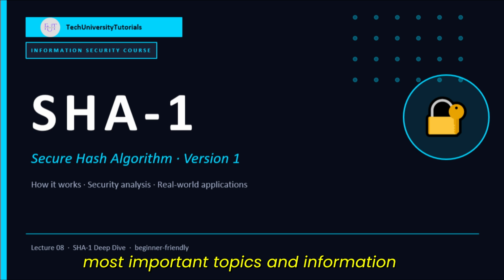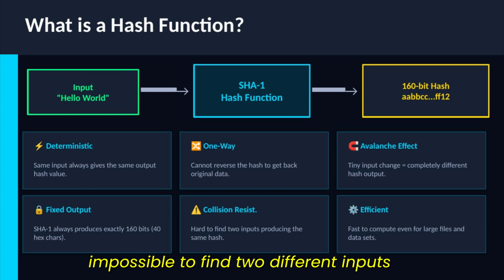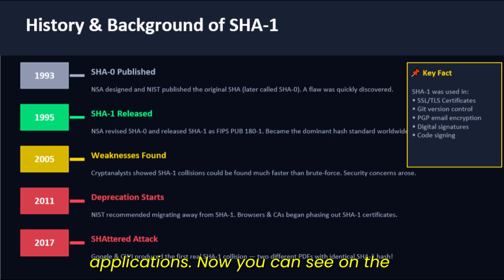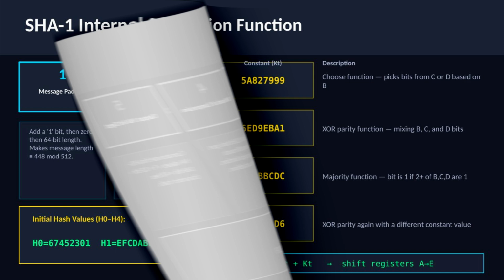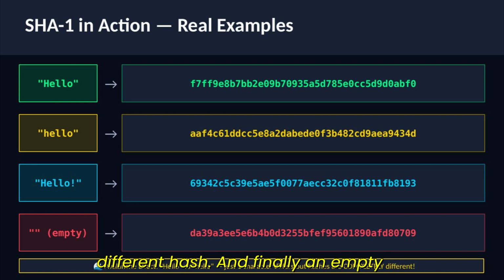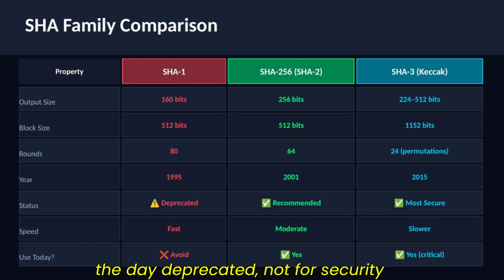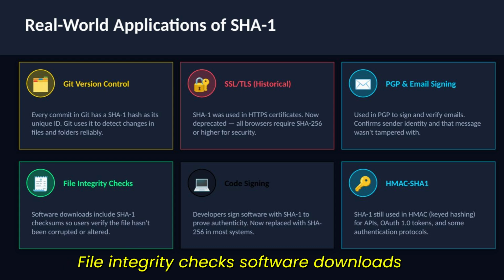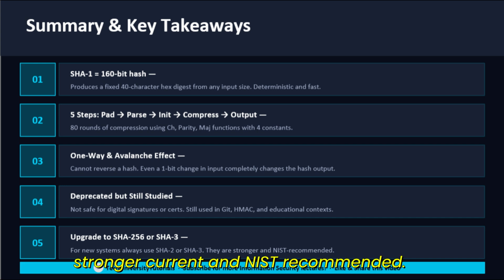SHA: Secure Hashing Algorithm - Computerphile | Information Security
Master SHA-1 in minutes! In this lecture, we break down the Secure Hash Algorithm step by step — no confusion, just crystal-clear explanations.
Learn how SHA-1 works internally, why it was deprecated, real attacks like SHAttered, and how it compares to
SHA-256 & SHA-3.
Perfect for beginners and CS students! 🚀